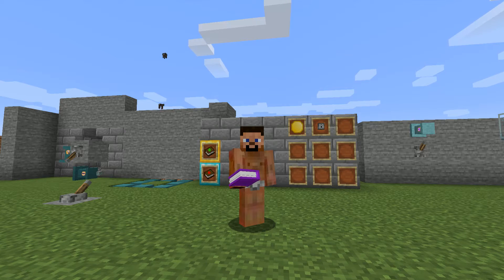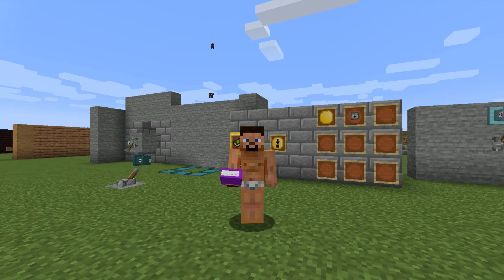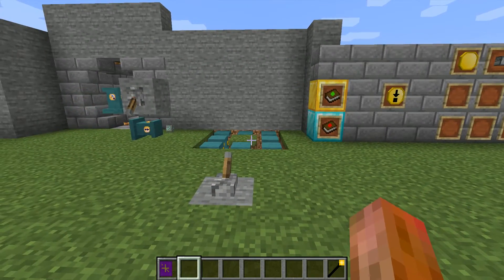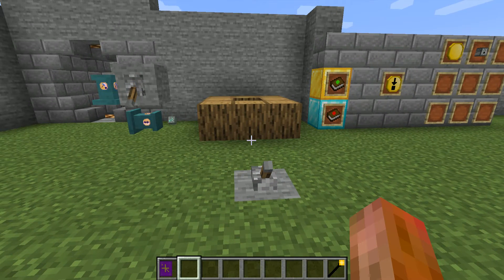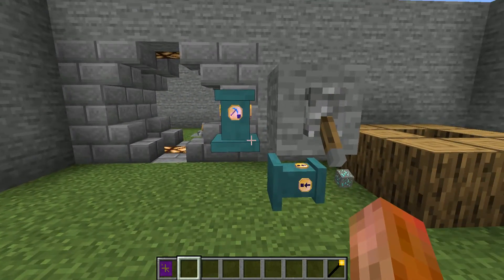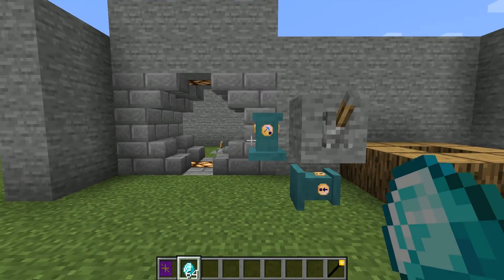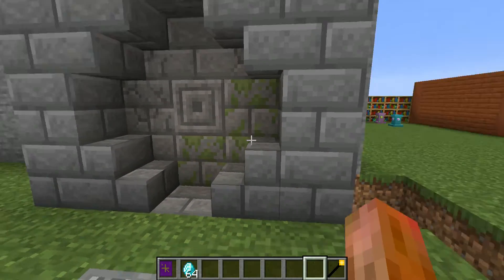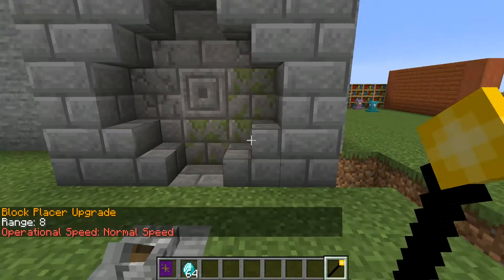A Guide To Pedestals - EP11: Block Placer Upgrade [Old / Outdated]